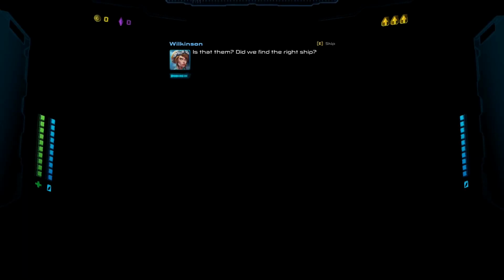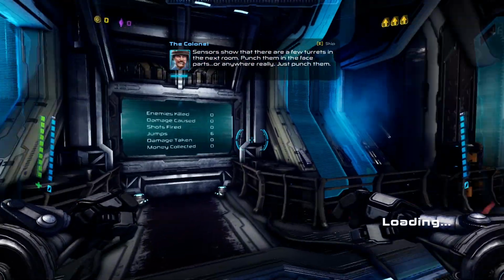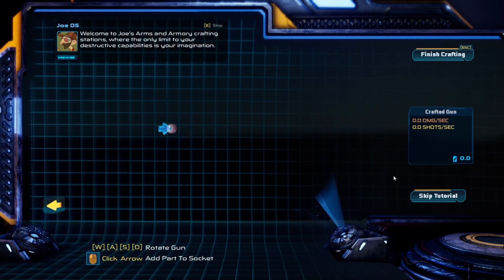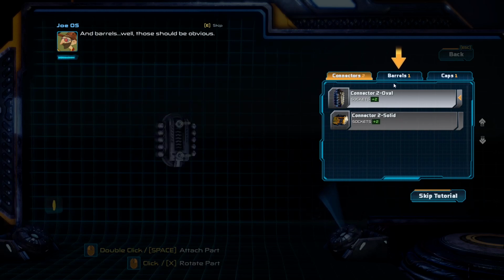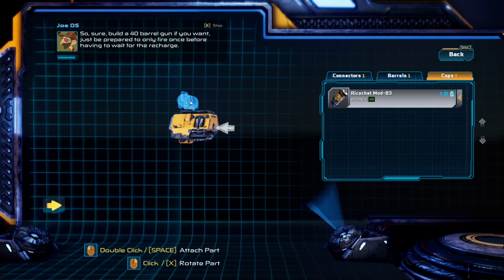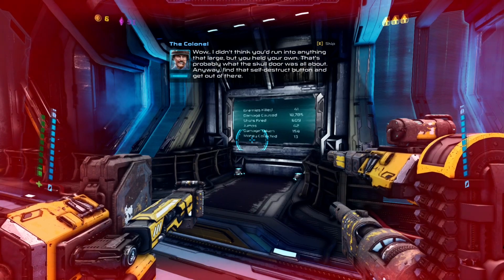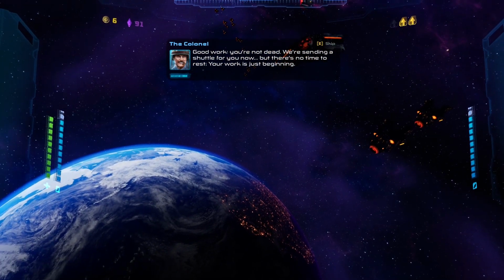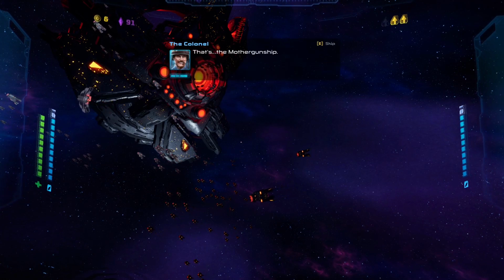Mothergunship Gameplay | Tutorial Playthrough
Mothergunship is a bullet hell, roguelike shooter. It's from the creators of 3 out of 10, and a followup to Tower of guns.

In this video, I'll be playing through the starting area.

Music from my Stream.